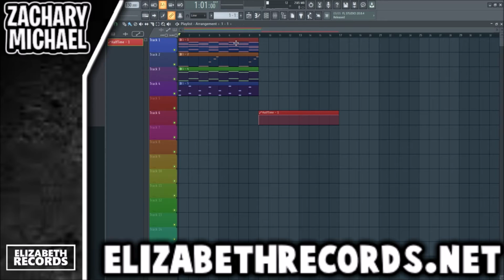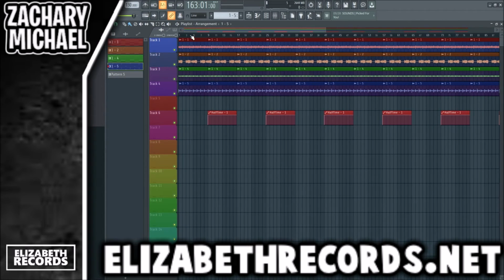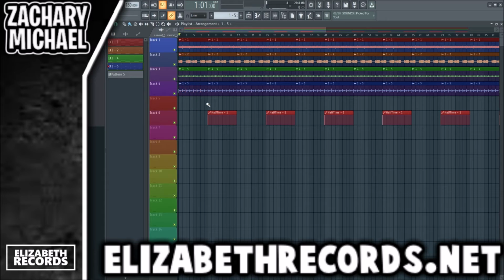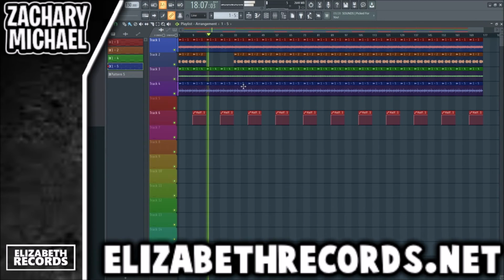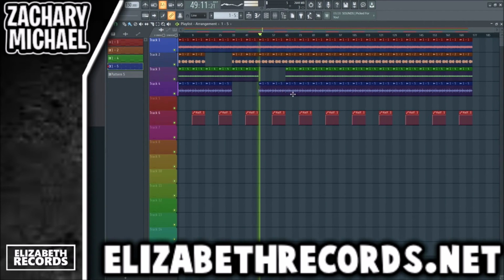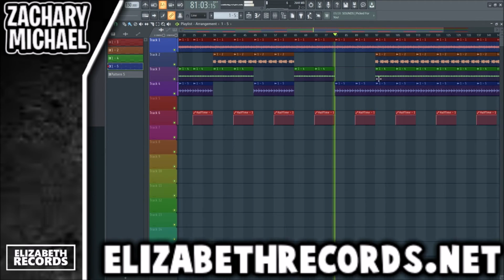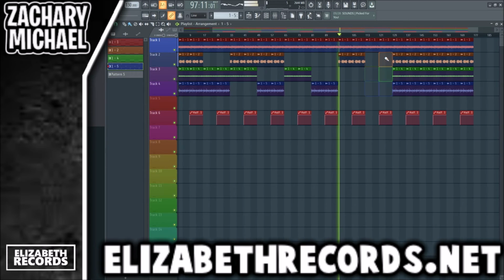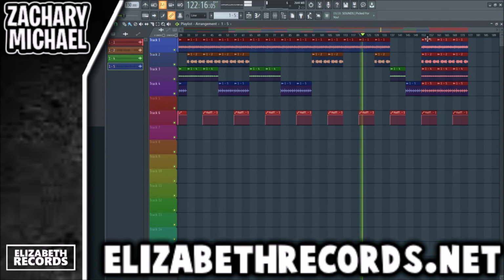HOW to MAKE an AMBIENT MELODY LOOP from SCRATCH (FL Studio)